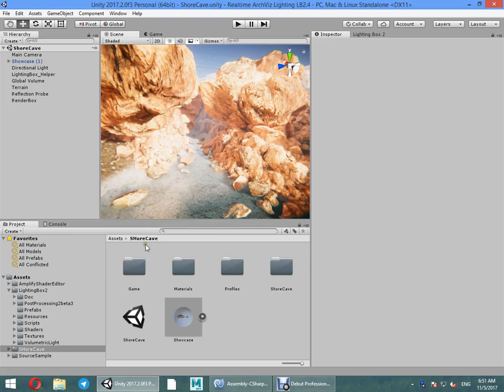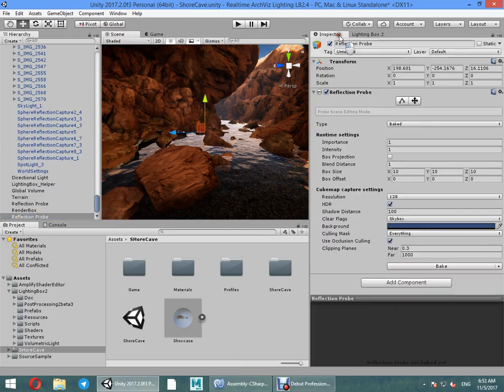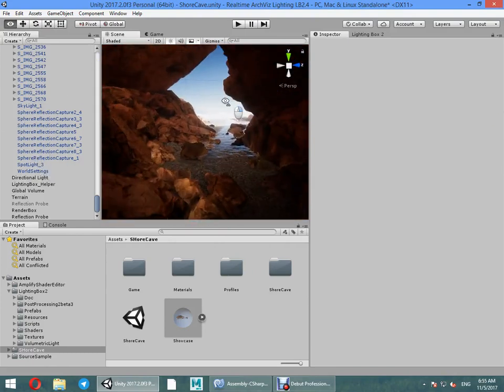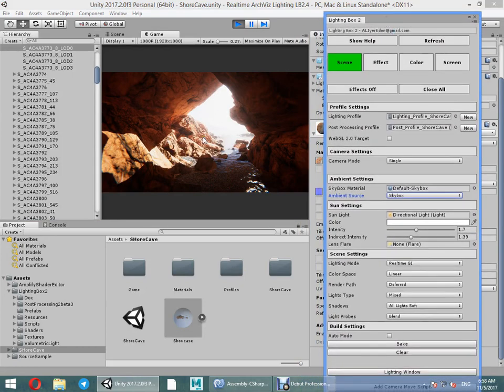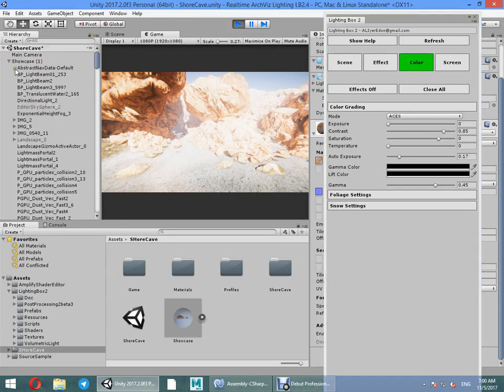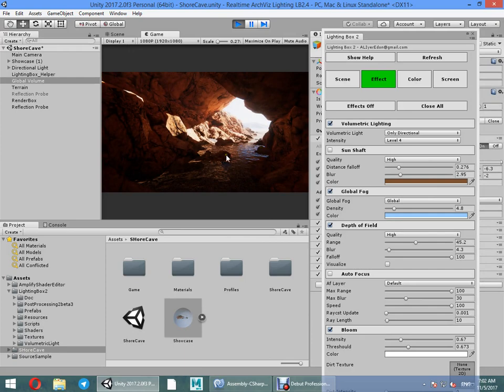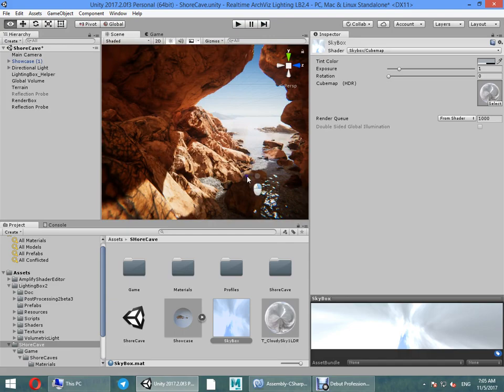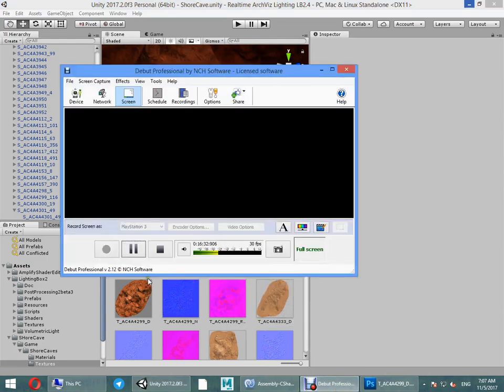[Tutorial] Unreal Engine 4 to Unity 2017 Part 3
Buy lighting Box 2 from asset store only for 5$:
- New terrain  shader
- Foliage settings
- Snow settings
- Redesigned Window
- Fixed bugs
- better settings on some effects
Unity Lighting Assets: